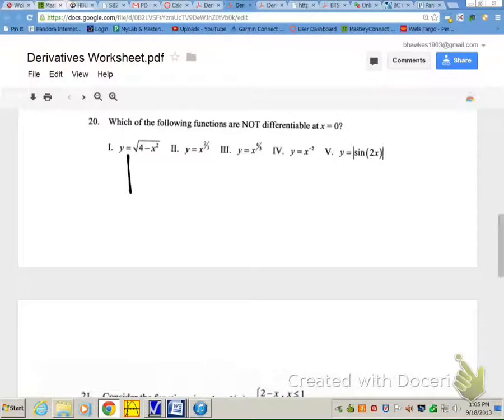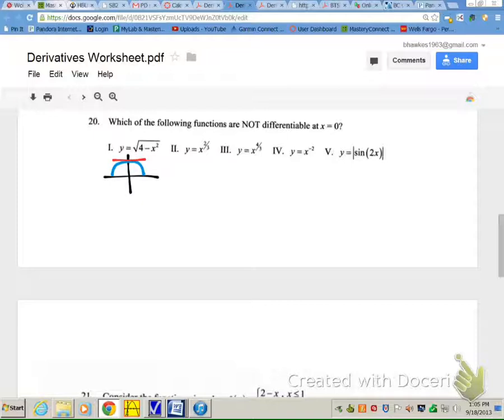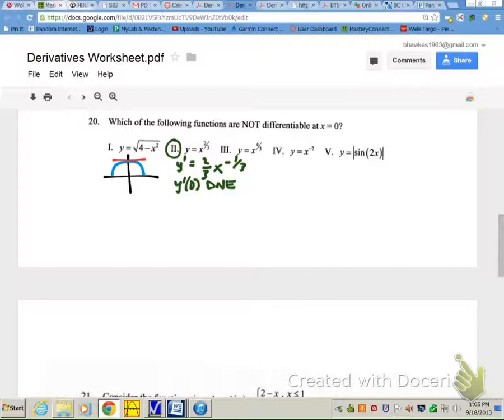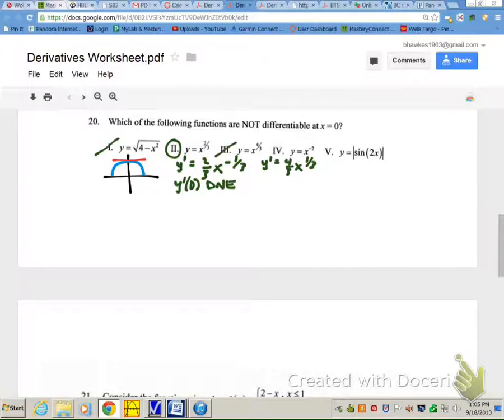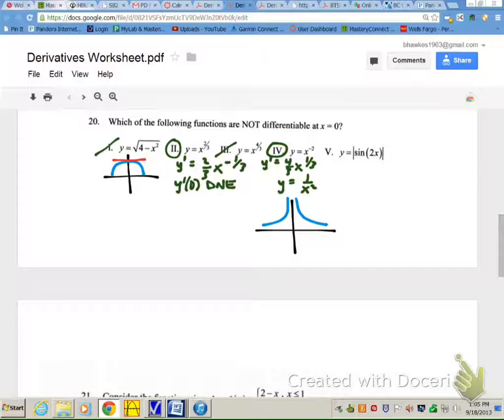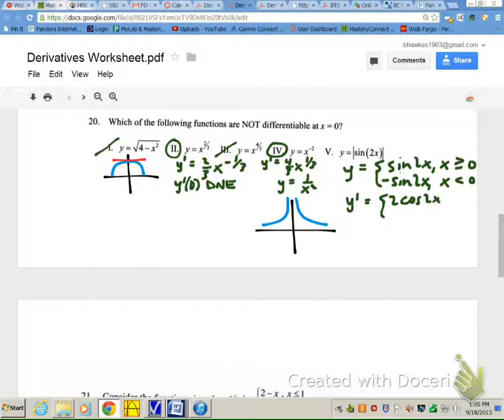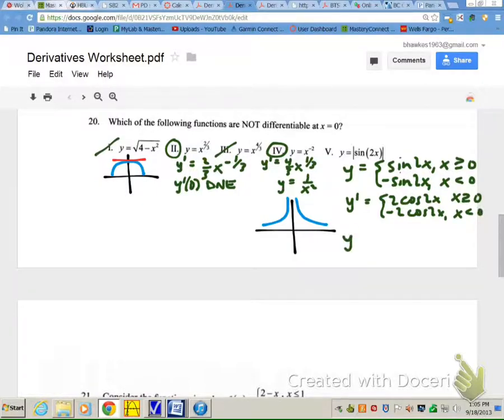BC 1-27 ws #20 Solution